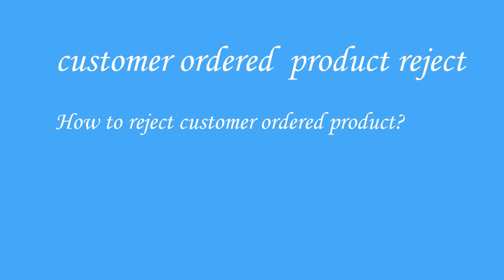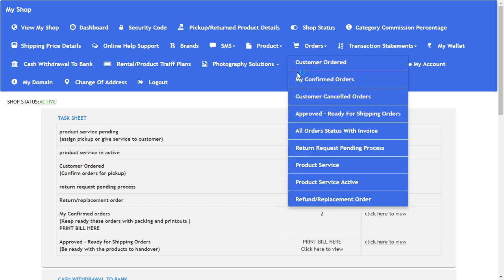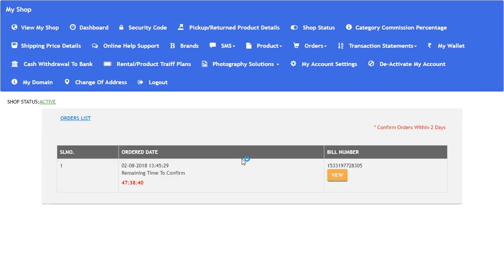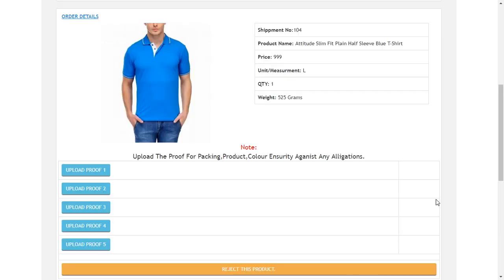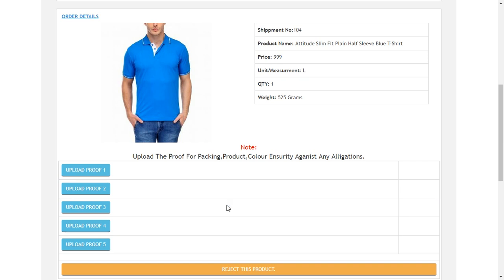widerwings ecommerce customer order reject